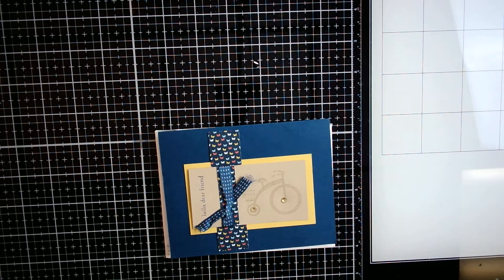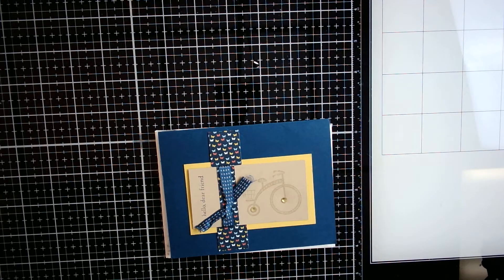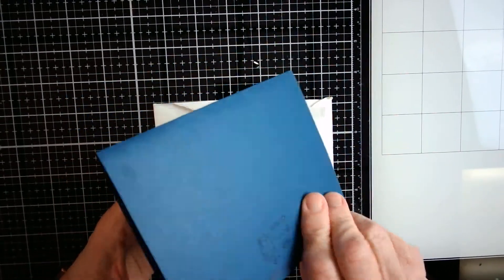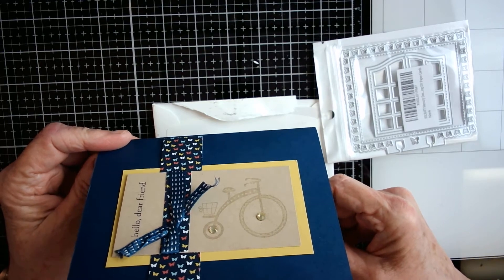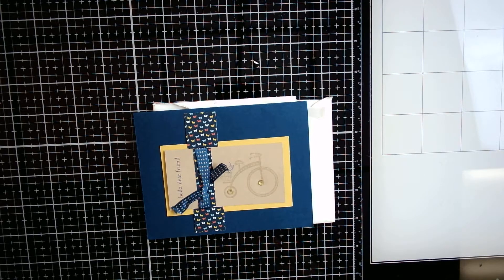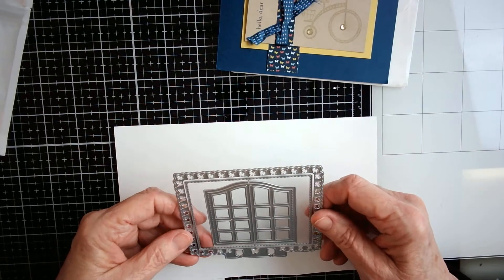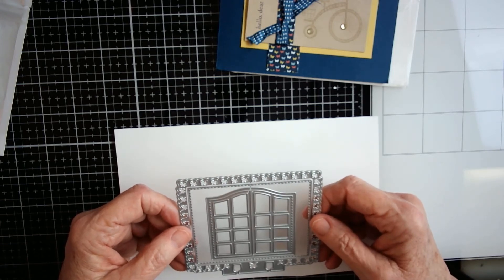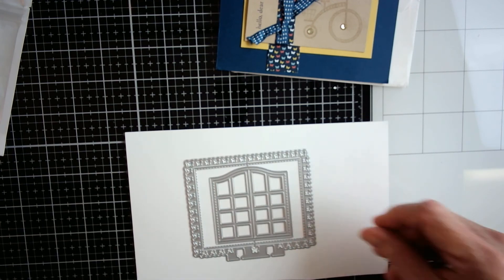Happy Mail from CraftySue519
Surprise from Sue! Thank you so much!